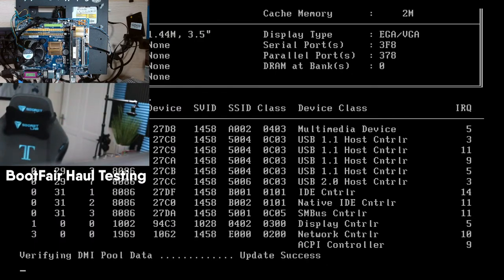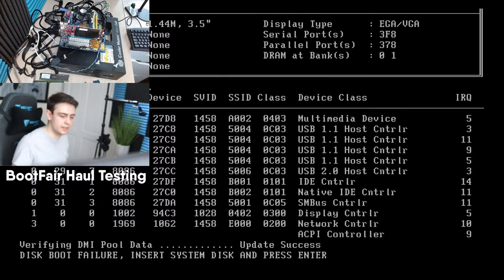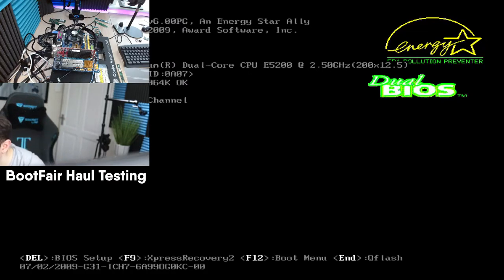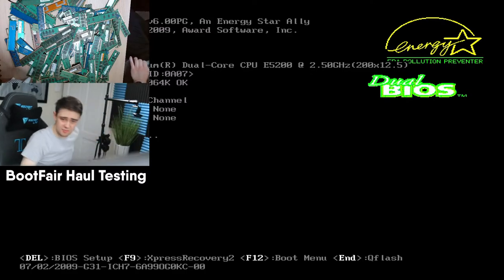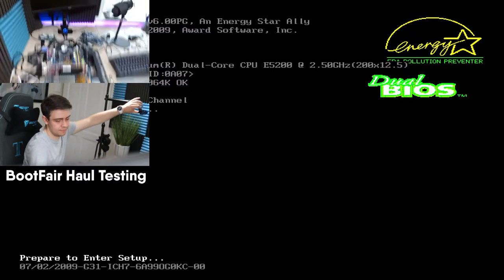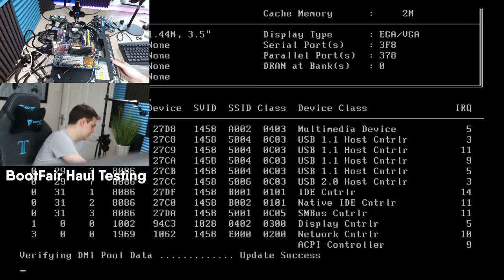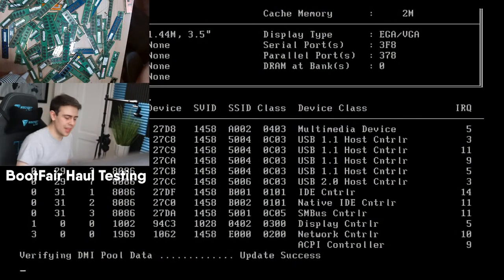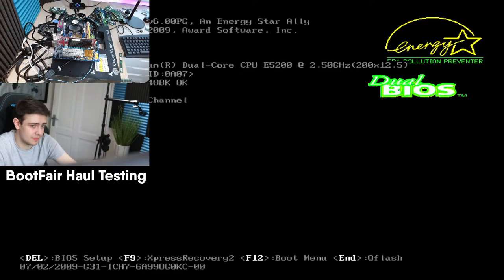Trade Challenge Update | Bootfair Haul Stream!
SUPPORT RMDTECH:
Purchase Featured Products:
Amazon Storefront